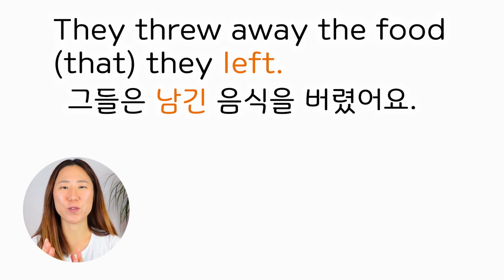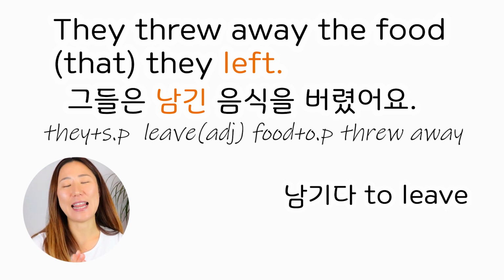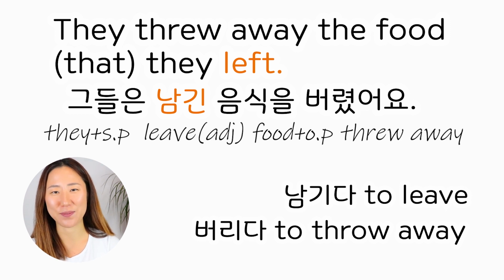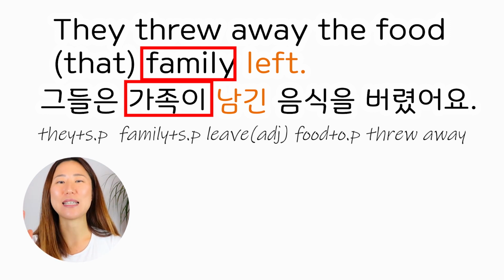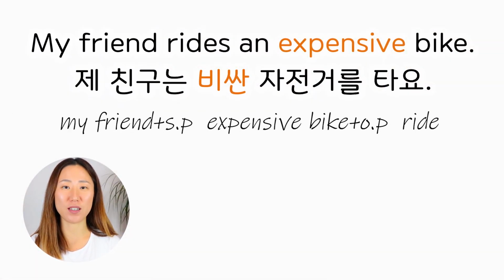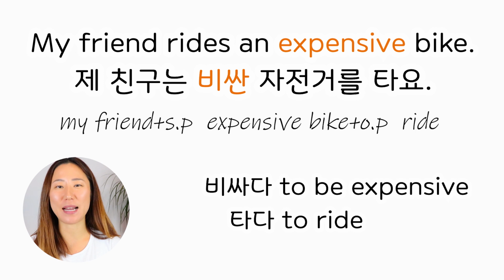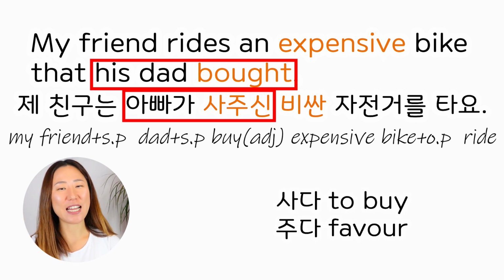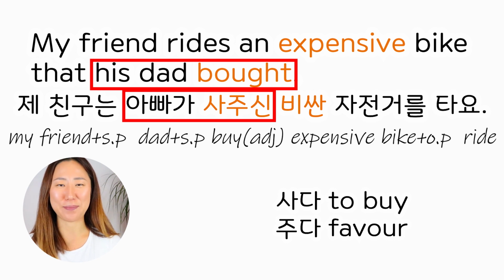Learn How To Conjugate Korean Verbs To Adjectives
✔️ Learn Vocabulary